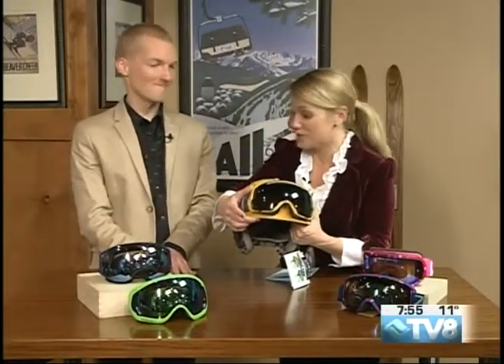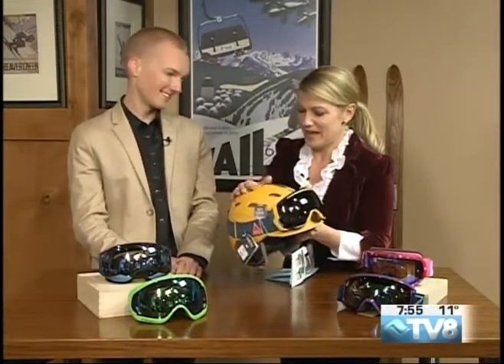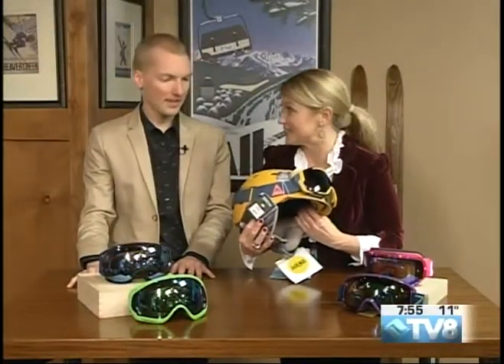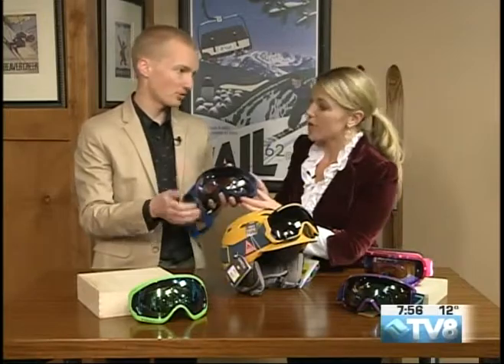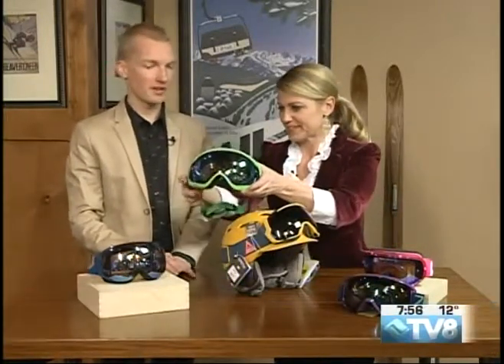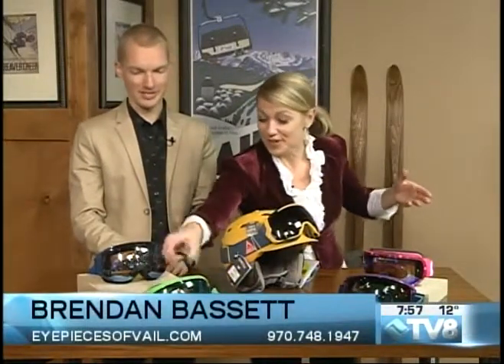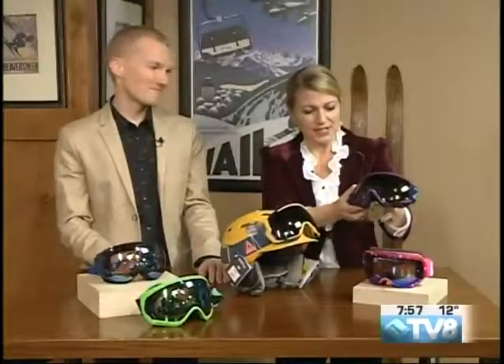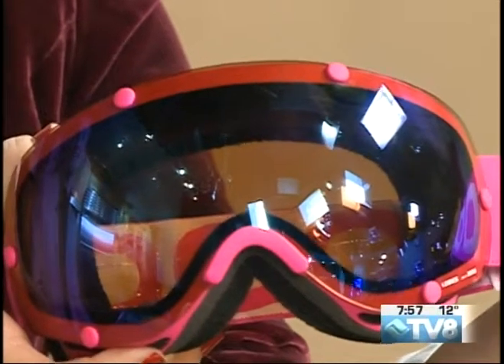Eye Pieces of Vail Brendan Bassett 02.24.16 Good Morning Vail